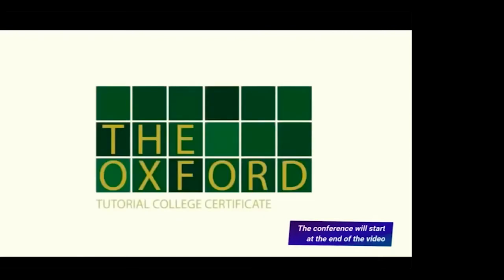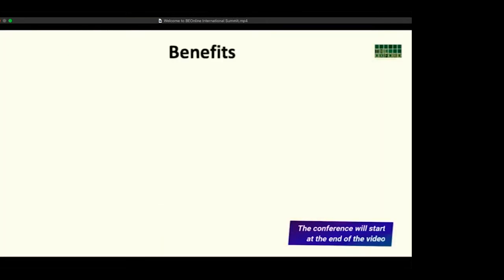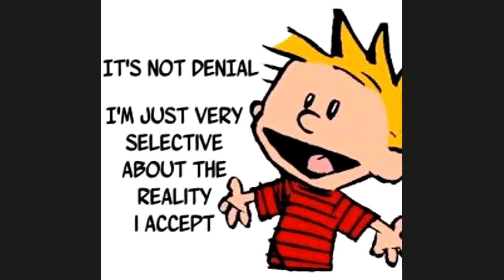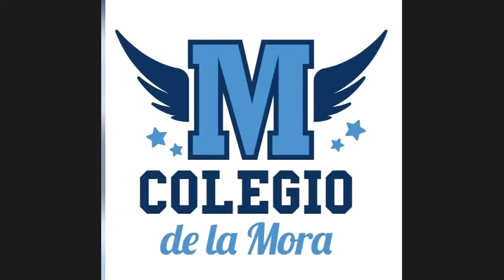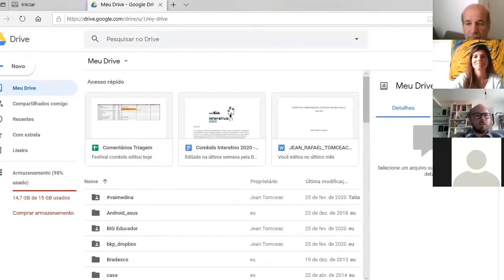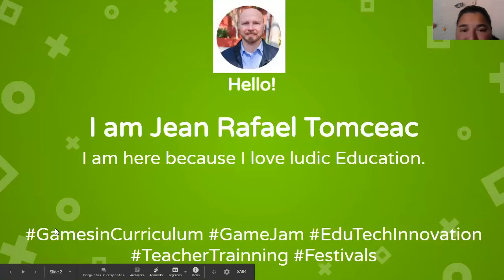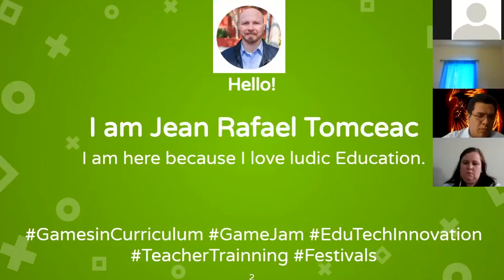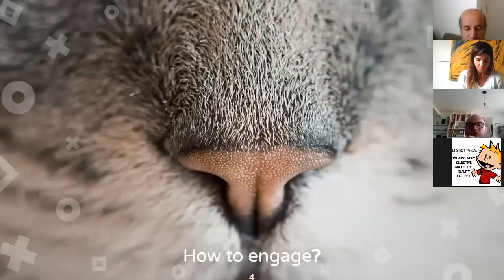Gamification in the Classroom | Jean Rafael Tomceac | BEONLINE Intl. Teacher Summit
PhD student in Education by the Faculty of Education at USP, Master in Education by PUC-SP. Jean coordinated Education teams and projects focused on innovation, technologies, playful and audiovisual learning. He is editor and creator of quality digital content initiatives for children and adolescents and author of book chapters on games and education, classroom practices with technologies (STEAM).

TALK ABSTRACT
How to engage students and keep their attention? Research suggests that specific characteristics that come from games would help teachers work in classrooms. Beyond progress bars and badges, gamification would really change some teachers practices and open a window of possibilities to go inside this ludic world. Authors like Huizinga believes that the sense of ludic is older than the idea of civilization and describes how the “ludic spirit” is inside humankind. Nowadays, this is available in the digital world and its atmosphere is bigger than it has ever been before. The gamification inside classrooms has the chance to help students interact in a positive way with the class’ content and at the same time and help them learn with activities that they feel more involved in.

Let's get in touch!